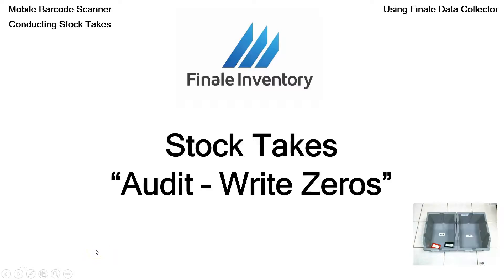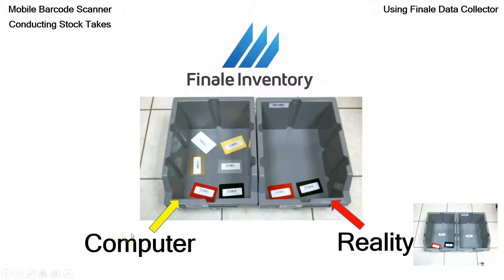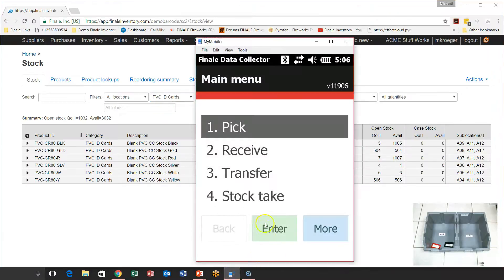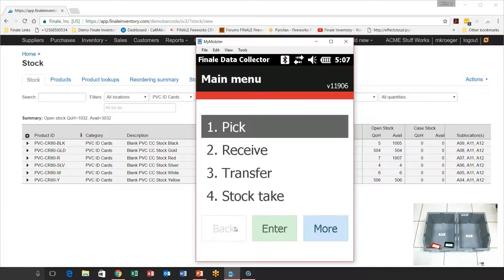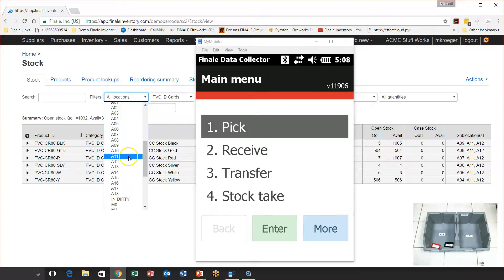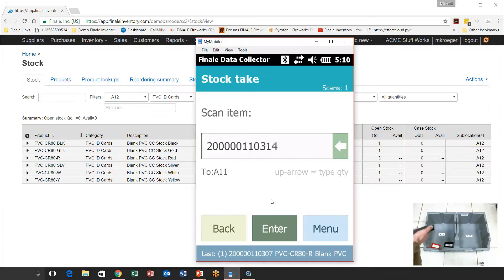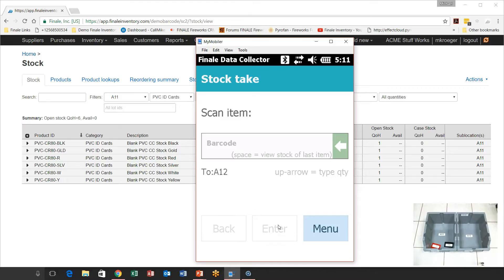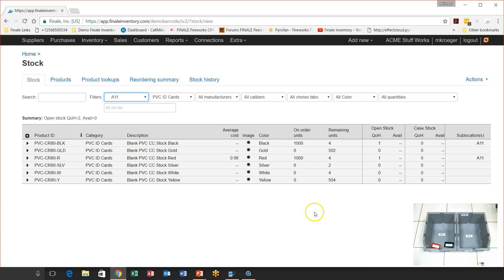Stock Takes - Audit Write Zeros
Finale Inventory - Mobile Barcode Scanner Stock Take feature using the "Write Zeros" option for Stock sublocation auditing.

* Not Shown in video:  WiFi syncing also available